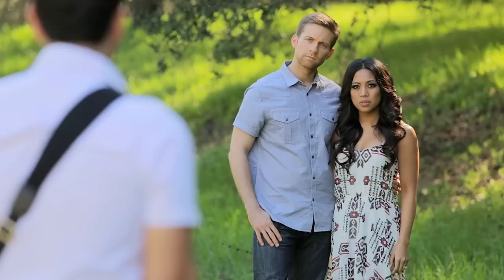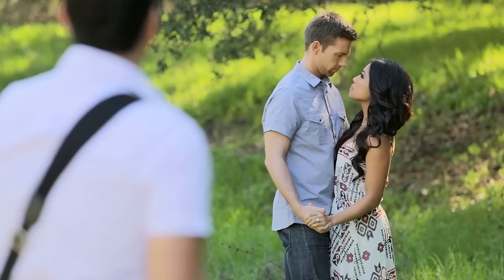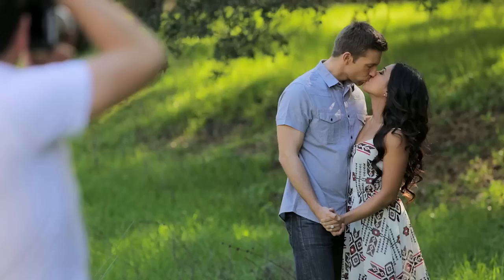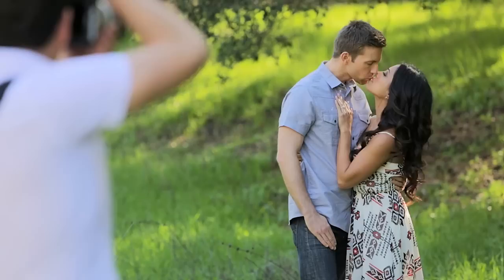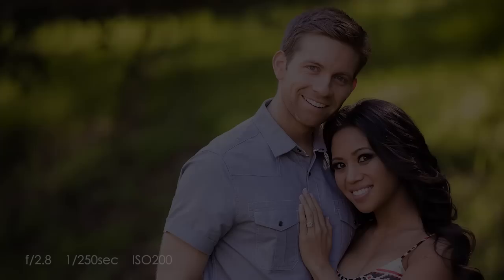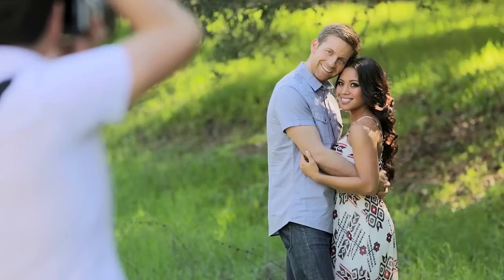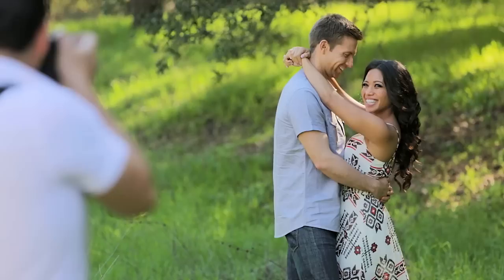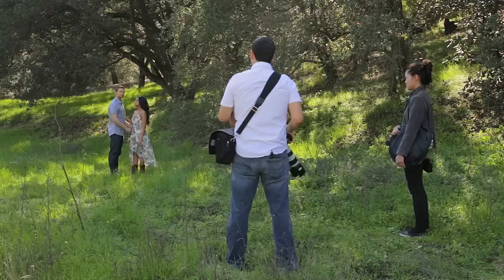Posing Basics | The Close Up - Natural Light Couples Photography Workshop DVD E504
Sample Video from our Engagement Photography Workshop.

This pose is the perfect way to get interactive photos of the couple, and a great way to get more candid and natural looking images

Gear Used in this Video:
Canon Rebel Kit
Westcott 5-in-1Reflector